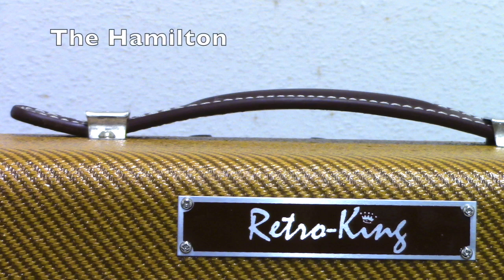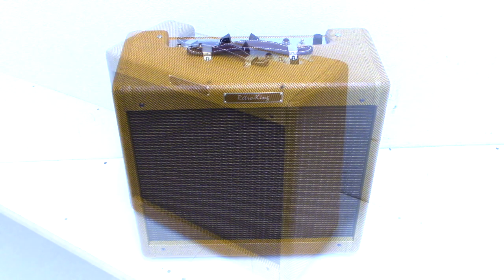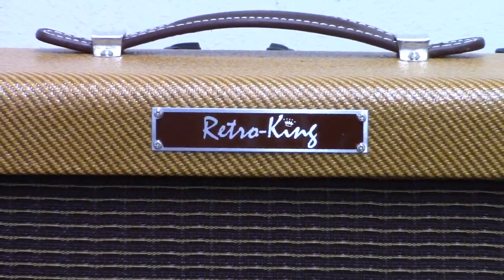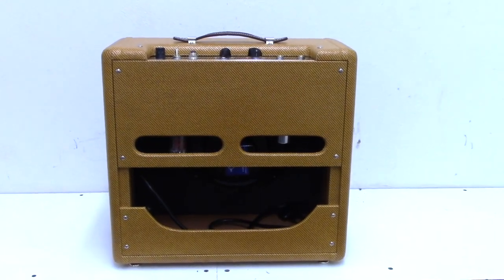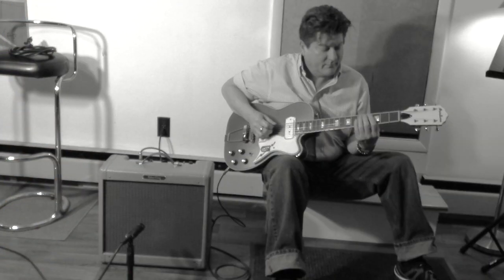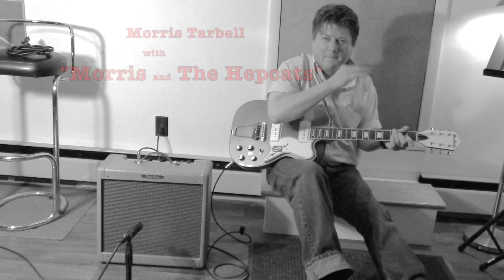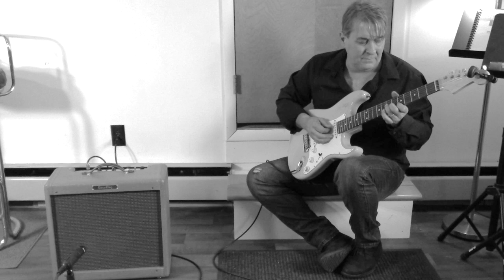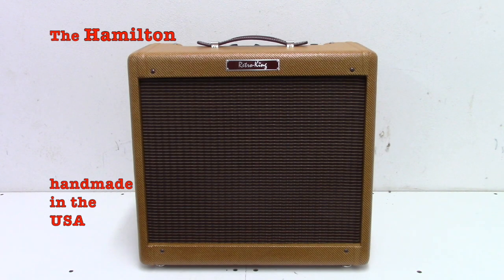Retro King Amps "Hamilton" 7 watt amp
7 watts of tonal bliss